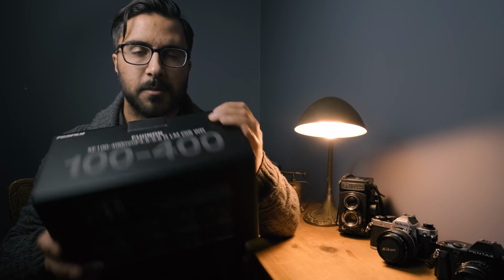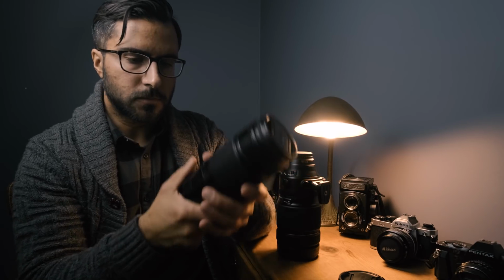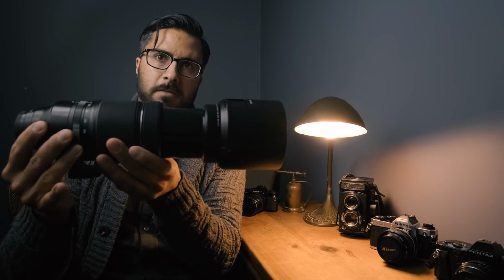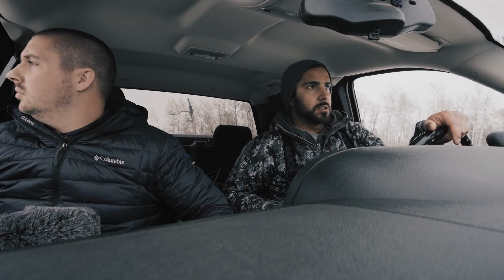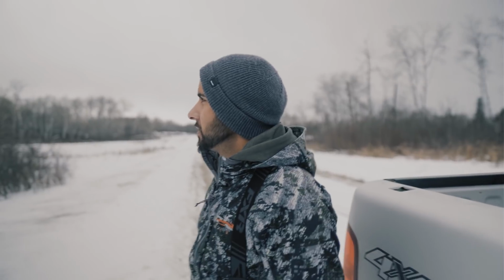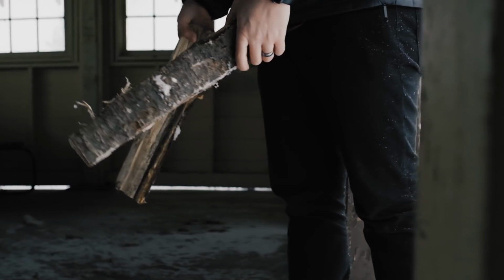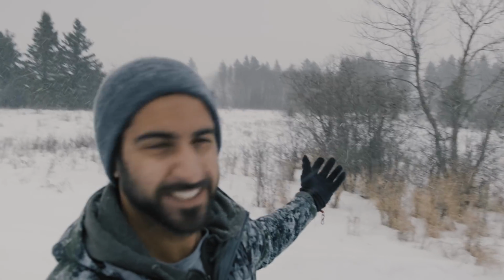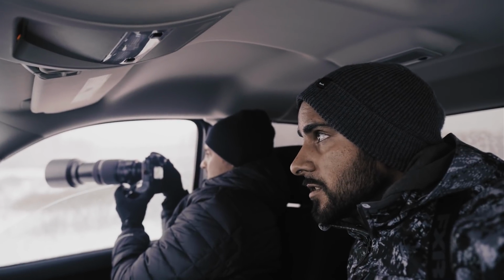BISON IN A SNOWSTORM | Fujinon XF100-400 First Impressions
I purchased the Fujinon XF100-400mm F4.5-5.6 R LM OIS WR  to use on my Fujifilm X-T3 specifically to open up possibilities  when it comes to wildlife photography. This trip to find Bison in a snowstorm at Riding Mountain National Park in Manitoba, Canada was my first attempt at using the new lens for wildlife photography.